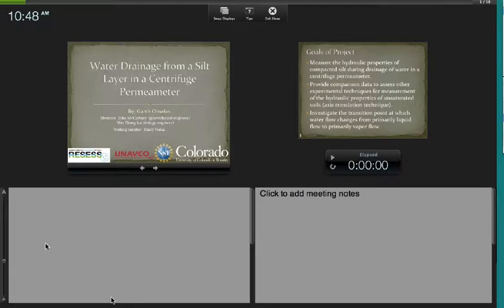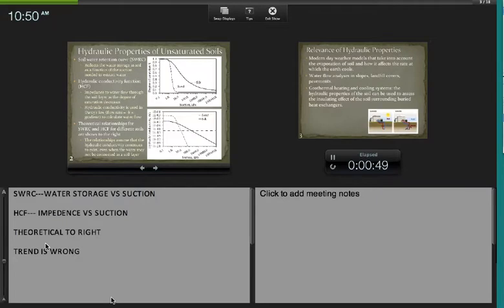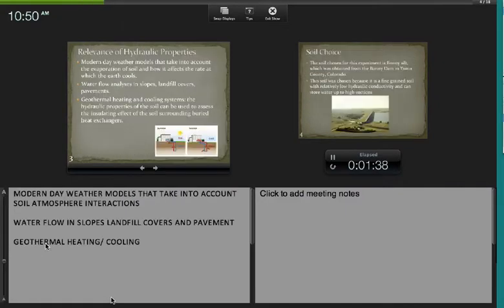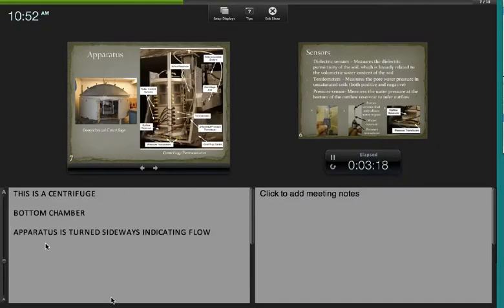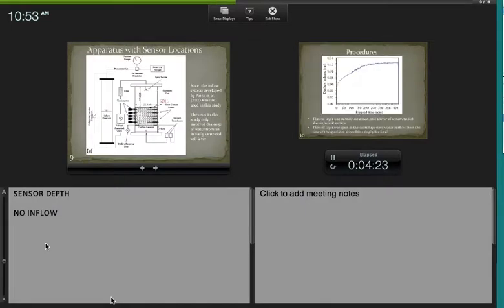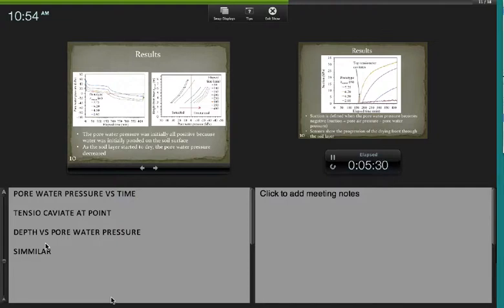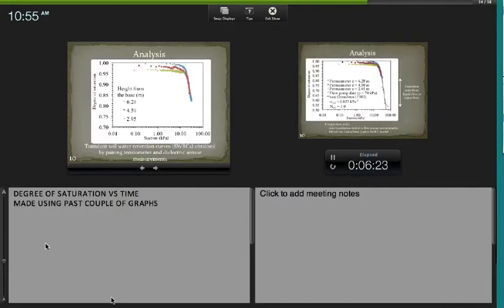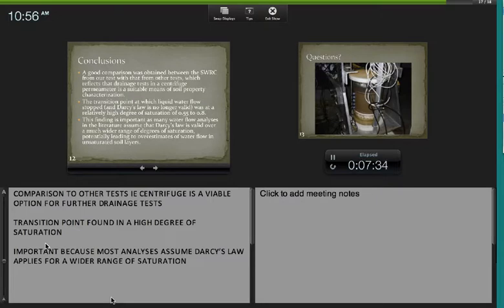Garth Ornelas - 2013 RESESS Colloquium